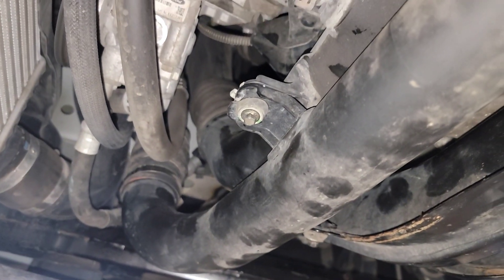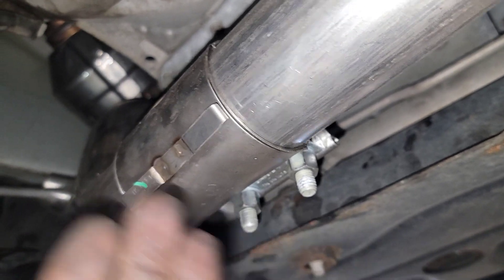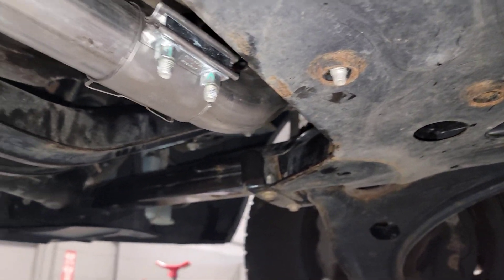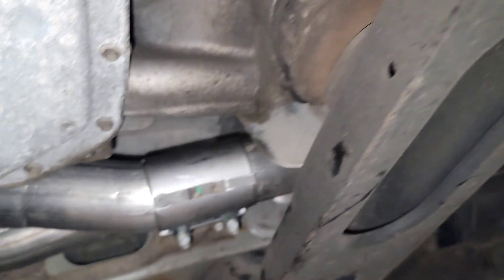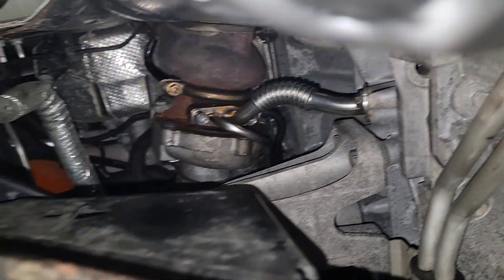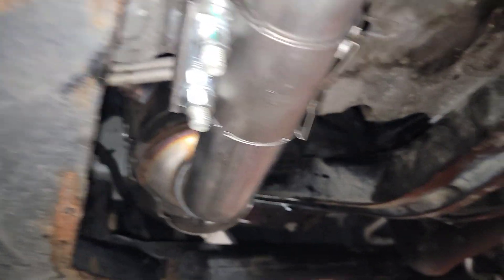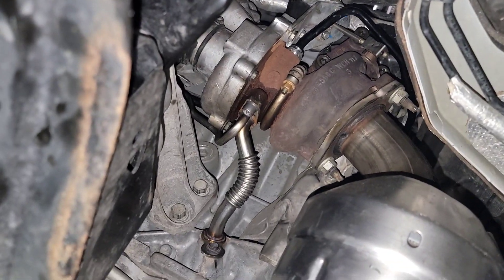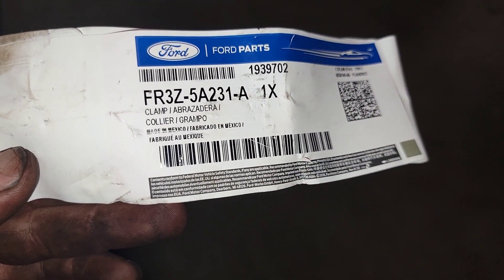2018 Transit 3.5L Ecoboost - Using Shelby GT350 Exhaust Clamps - turbo reseal / Catalytic Converter